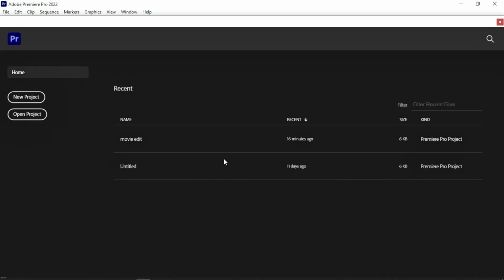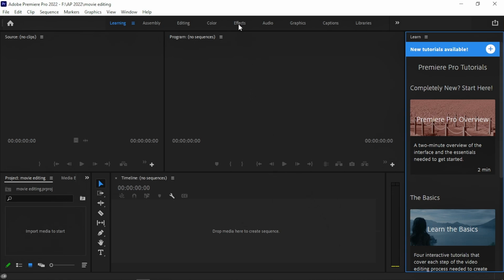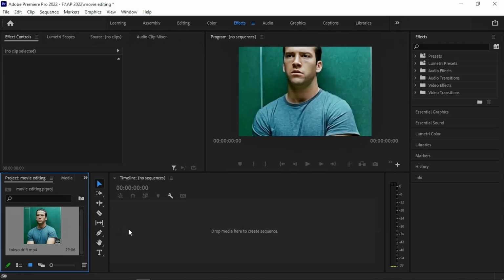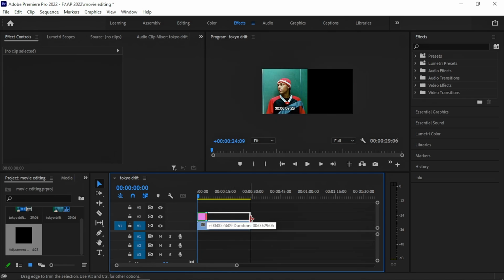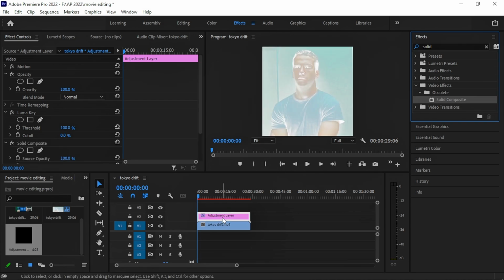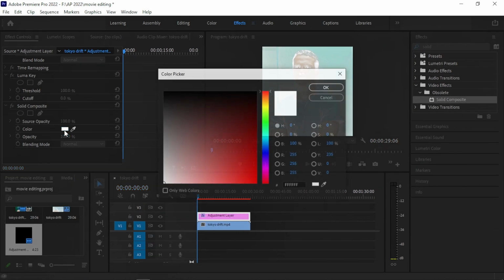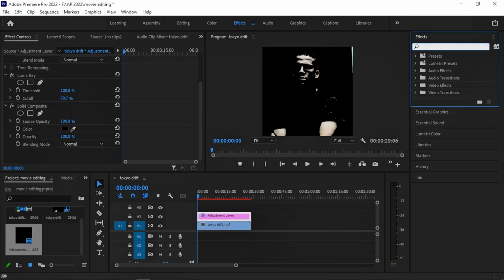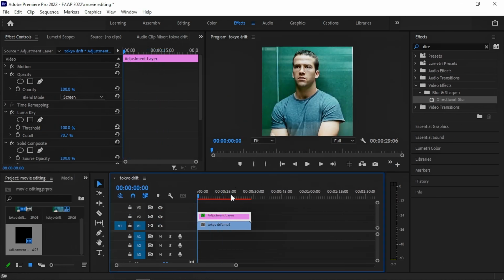Lens Flare Effect Like AE In Premiere Pro Without Plugin (Very Easy)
how to add lens flare in premiere pro like after effects,
Shihab Shafin Editz